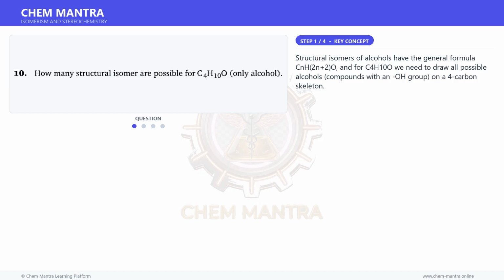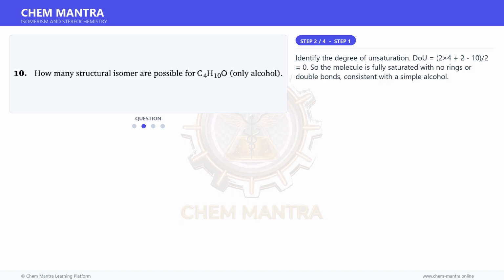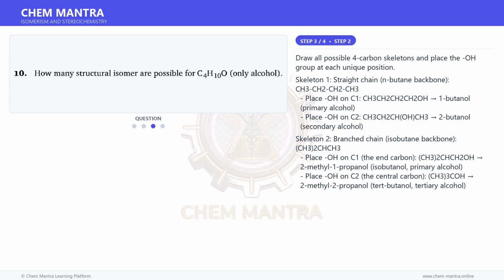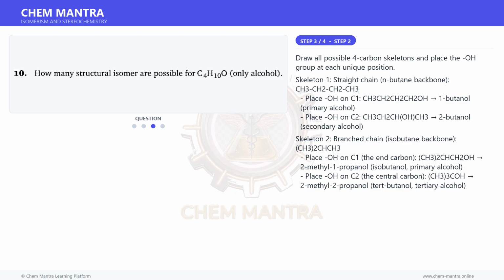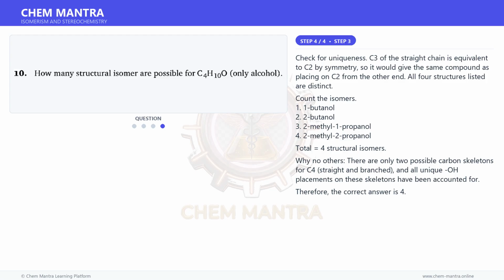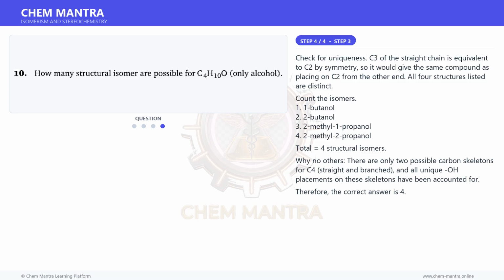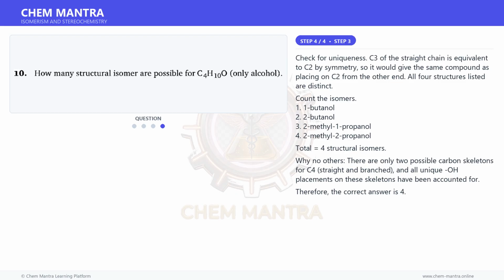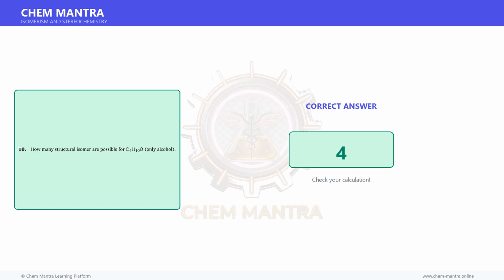Structural isomers of alcohols have the | Isomerism & Stereochemistry | JEE Chemistry | Chem Mantra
📌 Question:
See image

✅ Answer: 4